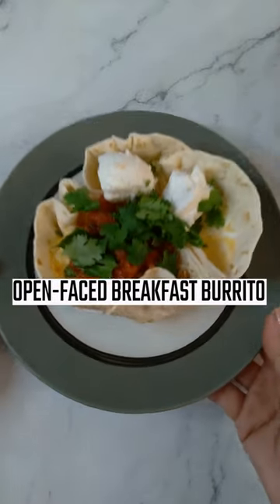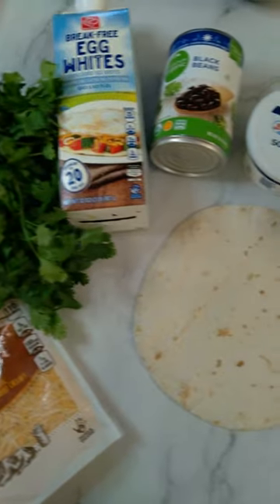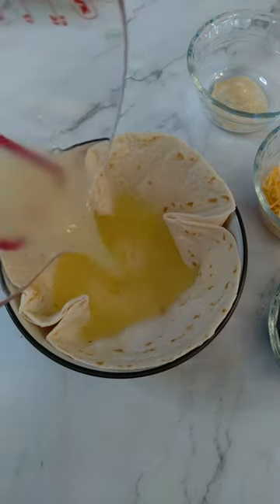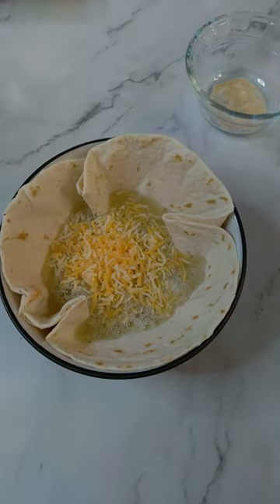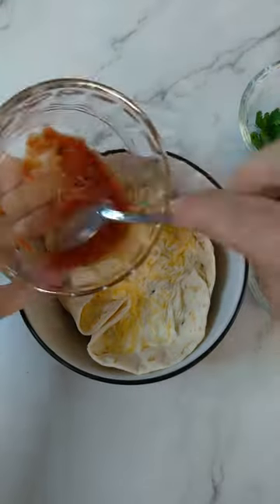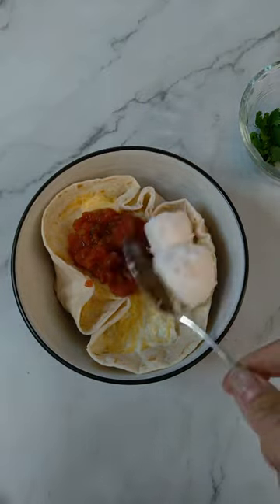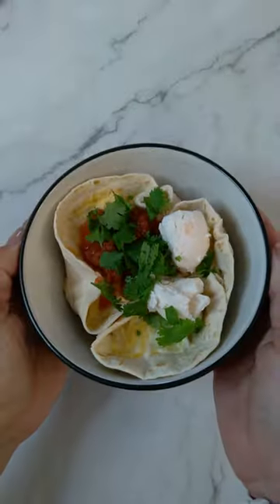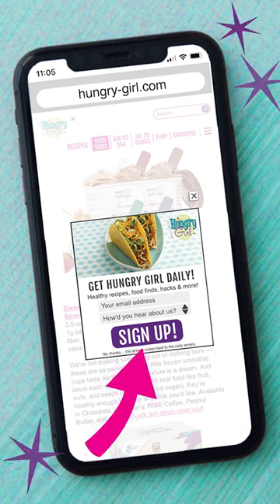How to Make Hungry Girl’s Open-Faced Breakfast Burrito Bowl (Speedy Recipe Demo) //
Open-Faced Breakfast Burrito bowl. 285 calories. It’s almost insane how easy it is to make this delicious & healthy breakfast. I love that you can lift it right out of the bowl to serve. Such a fun breakfast recipe.